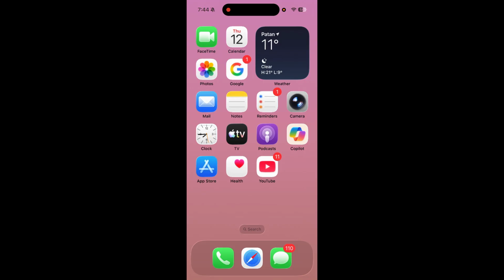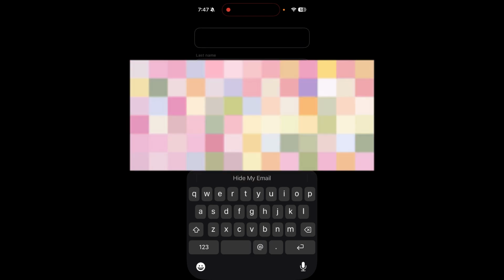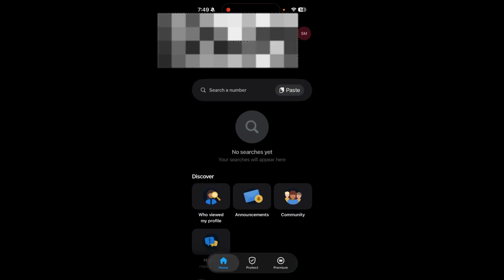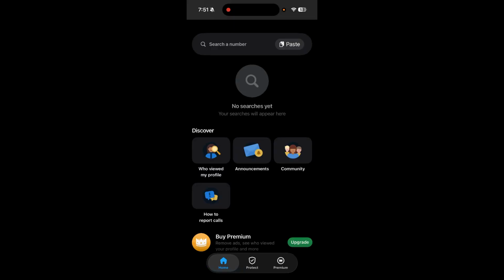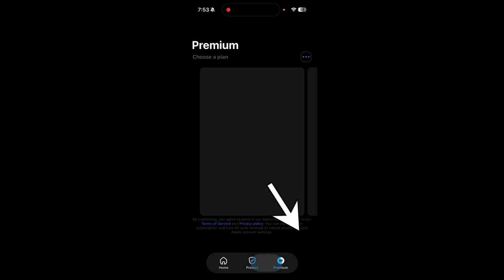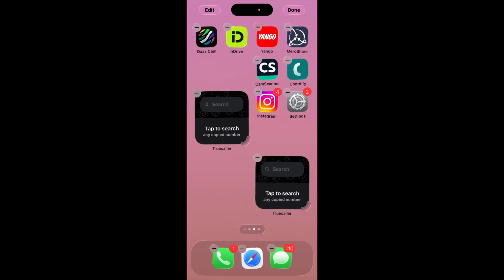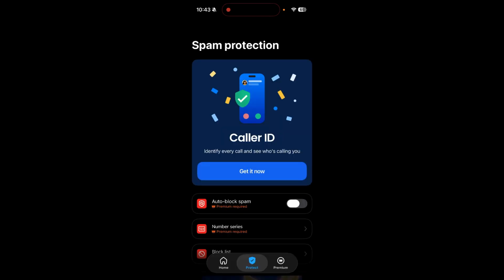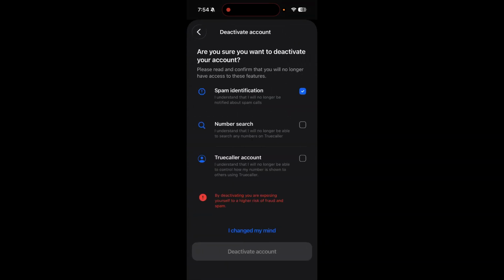How to Use Truecaller on iPhone 2026? Truecaller Tutorials for Beginners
Stay safe from spam calls and unknown numbers by learning how to use Truecaller on iPhone step by step. In this video, you’ll see how to download Truecaller from the Apple App Store, sign in or create an account, and enable caller identification and spam protection.

After installing Truecaller, go to Settings → Phone → Call Blocking & Identification on your iPhone and turn on Truecaller to allow the app to detect spam calls. You can also search unknown numbers, block unwanted callers, and manage your privacy settings inside the app.

This beginner-friendly guide helps you identify unknown callers and reduce spam calls on your iPhone using Truecaller.

0:50-Install Truecaller on iPhone
1:09-Set up Truecaller on iPhone
2:31-Search Number on Truecaller
2:51-Set Up profile on Truecaller
3:00-Know safe/verified number on truecaller
3:08-Know spam or fraud number on truecaller
3:25-Block number on truecaller
3:48-Enable notification on truescaller
3:59-Go to incognito mode on truecaller
4:08-Change language on truecaller
4:20-Get truecaller premium
5:04-Add widget on truecaller
5:40-View truecaller privacy center
5:51-Manage data on truecaller
6:19-Use Chat support on truecaller
6:38- use truecaller spam protection features
7:16-Delete truecaller account